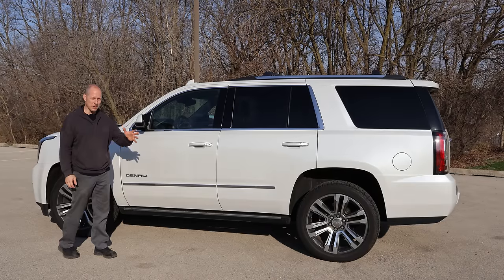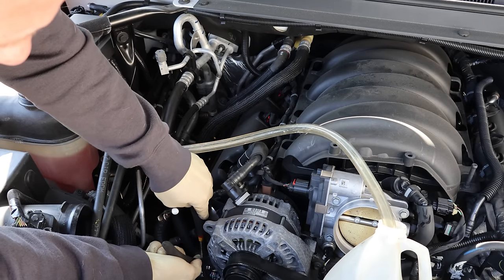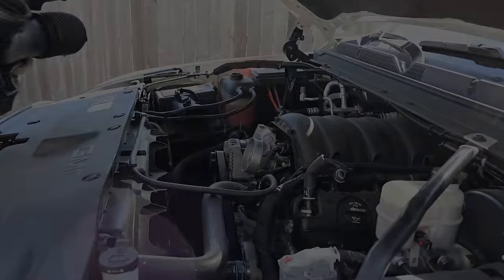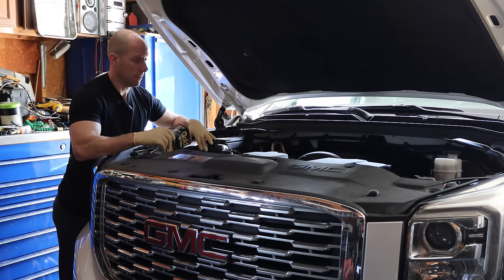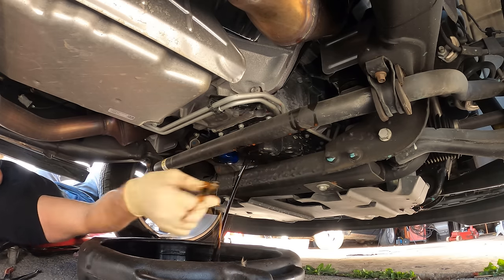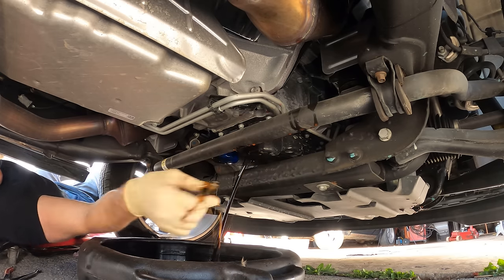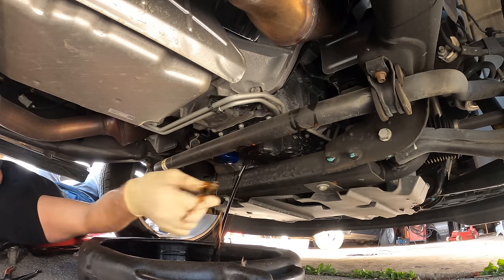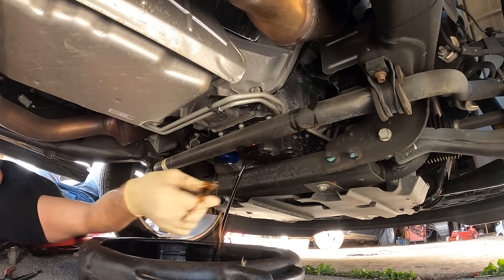Fixing everything wrong with this low mile Yukon Denali so I can sell it.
I have one of my favorite rebuilds back again.  It went for a nice long test drive  On that test drive a couple issues arose.  Let's fix those issues and get the Yukon back up for sale.

My website if you want to purchase any vehicles or parts